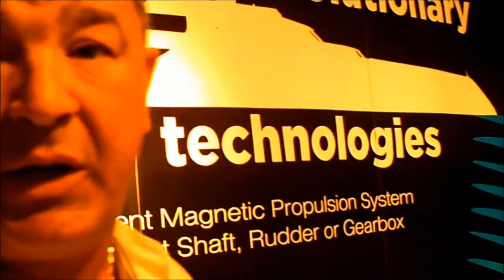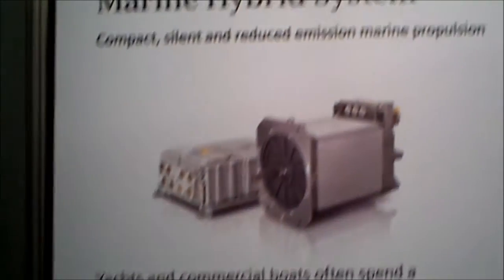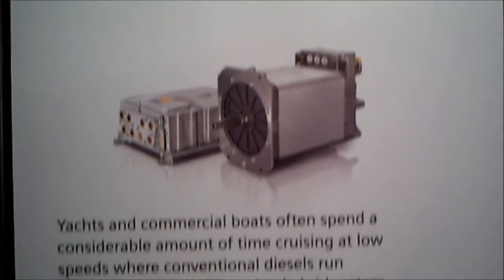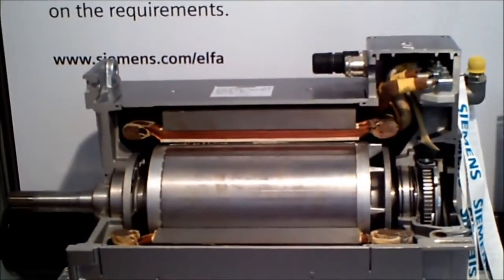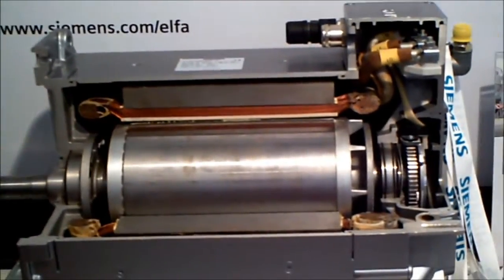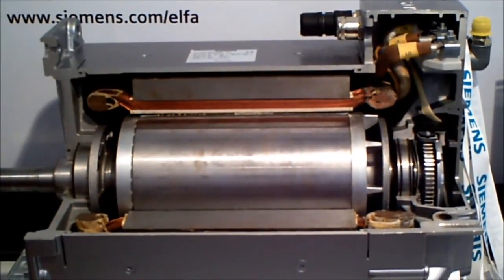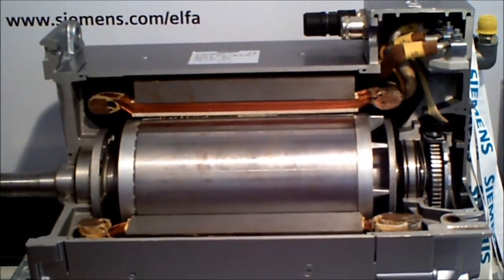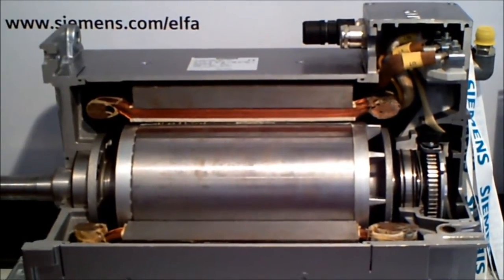Monaco Yacht Show 2012 - Cleantech Talk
Kaiser Voith Siemens Wally Better Place
o Kaiser Werft: magnetic carbon blade drive by Voith - like jet, no gearbox or rudder
o Siemens Hydrogen Fuel cell for submarines - Diesel electric Hybrid for yachts
o Wally Monaco Better Place Sailing yacht with Diesel electric - low consumption